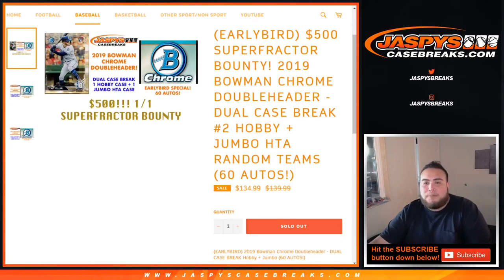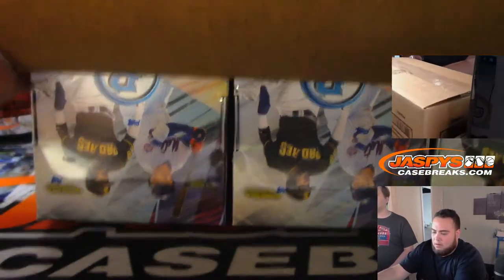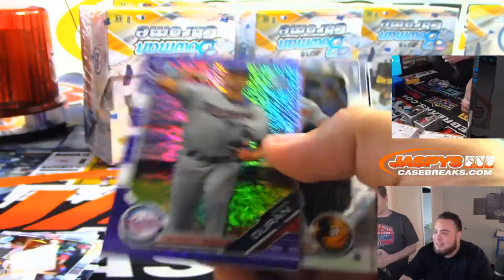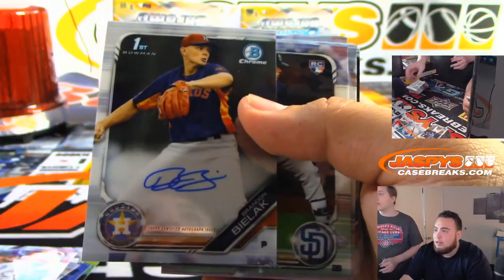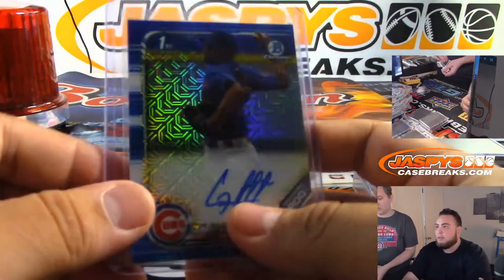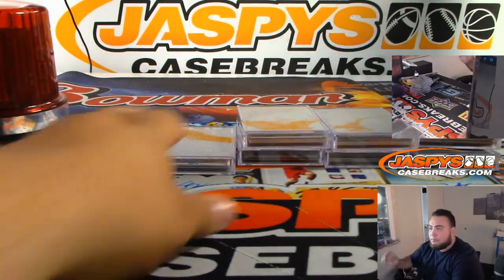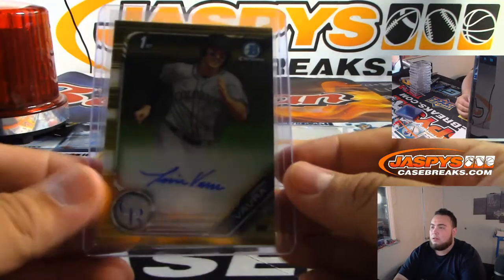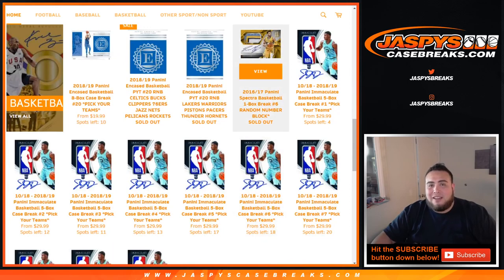SUN. 9/29 - 2019 BOWMAN CHROME DOUBLEHEADER - DUAL CASE BREAK #2 HOBBY + JUMBO HTA RANDOM TEAMS